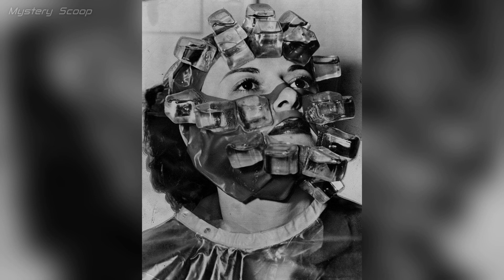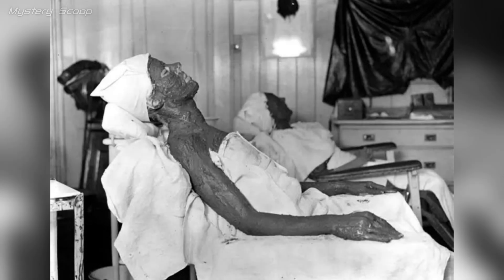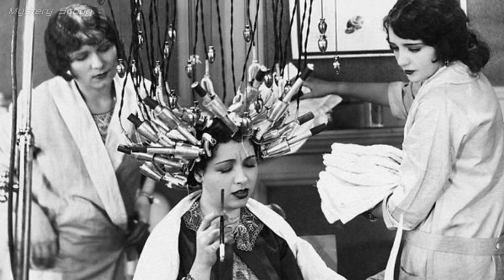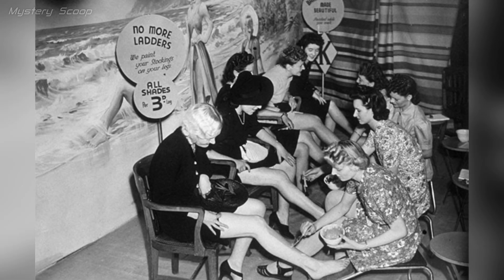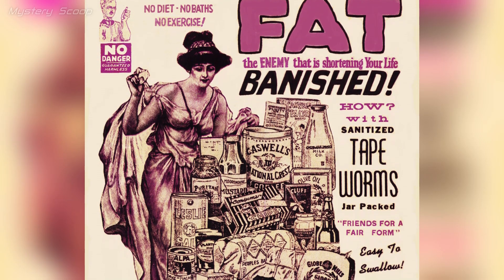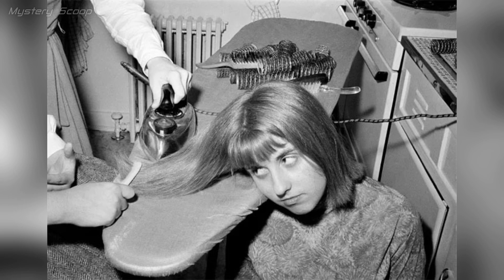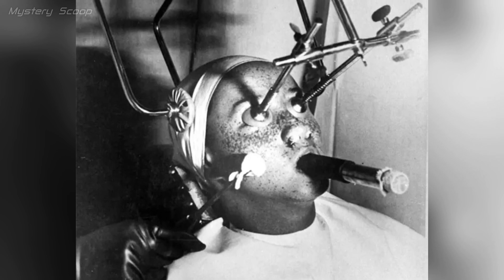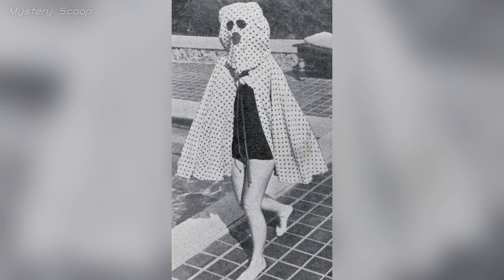Weird Things Women Did in the Past for the Sake of Beauty Ep.45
► Welcome to today's history-narrated video, where we explore weird things women did in the past for the sake of beauty, complimented by compelling and informative narration.

Featured in this video:
00:00 History Narrated, Intro
00:08 "Ice Mask" by Max Factor in the early 20th century
00:24 A "head-shaped hair dryer" from 1935
00:51 Miss Lovely Eyes Beauty Pageant in Florida 1930
01:14 The Backscratching Monitoring Visor, 1940s
01:31 X-Ray of female torso, with and without a corset, 1908
01:56 A "dimple machine" 1936
02:14 The "Kemolite Mud Treatment" in 1922
02:36 Electrotherapy for health purposes, 1938
03:01 Portable hair dryer 1940s
03:23 Wooden swimsuits, 1920s
03:48 A perm hairstyling practice, Germany, 1929
04:19 Ankle beauty competition, London, 1930
04:43 A full-faced swimming mask, 1920s
05:13 A "suntan vending machine" from 1949
05:39 Portable beach bathhouse in 1938
06:05 Leg painting, stockings mimic, London, 1941
06:29 Unusual bra to enhance and strengthen the bust, 1971
06:54 Faceless Beauty Contest in Cliftonville, 1936
07:31 Large hooded hair dryers, 1920s
07:53 The "tapeworm diet", 1920s
08:17 Rubber beauty masks, 1920s
08:43 Fruit masks, 1930s
09:13 "Blackened Teeth" or "ohaguro", Japan, 19th century
09:40 Nose shaper device, 1923
10:03 Hairstyling practice, straightened hair with clothing iron, 1964
10:25 Smoking ad from 1940s
10:46 A "Facial Warming Mask", 1940
11:08 The cosmetic "Breast Washer" from 1930s
11:26 Anthropometry and fashion
11:58 Complex apparatus for removing freckles, 1930
12:23 Painting legs to achieve silk stockings illusion, 1926
12:57 Cupping therapy in Finnish sauna, 1935
12:23 "Lotus Feet", Chinese tradition of foot binding 10th century
13:54 The "Shower Hood", 1970s
13:10 The "Freckleproof Cape" with built-in sunglasses, 1940s